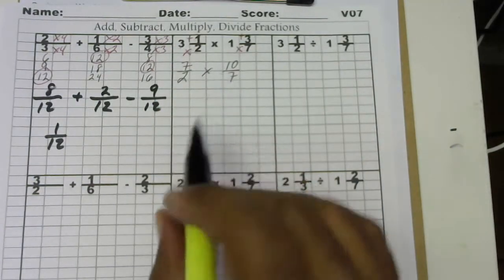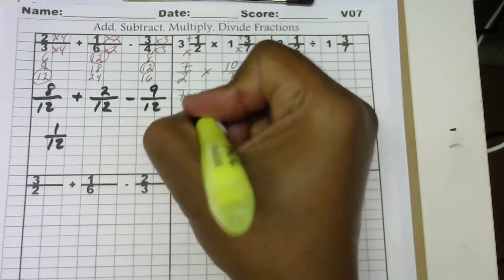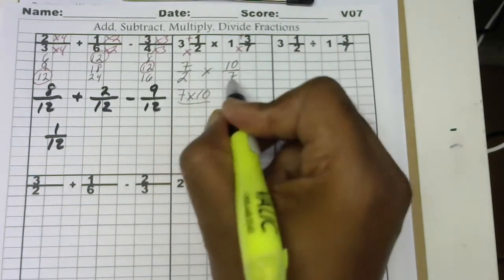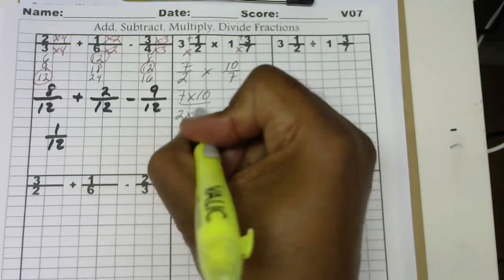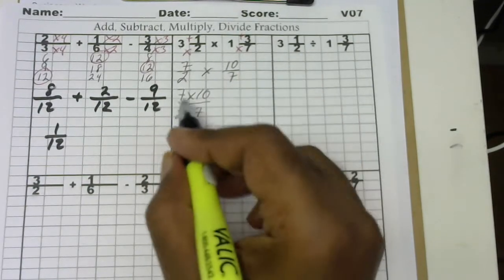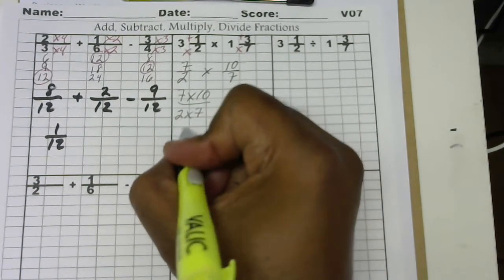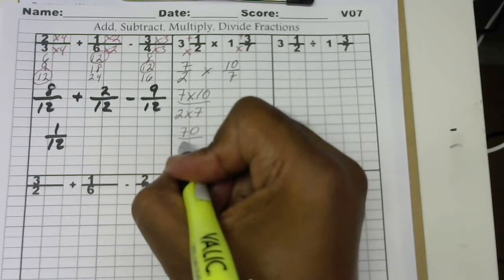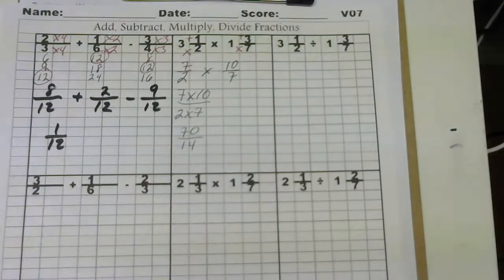V07 Basic Math